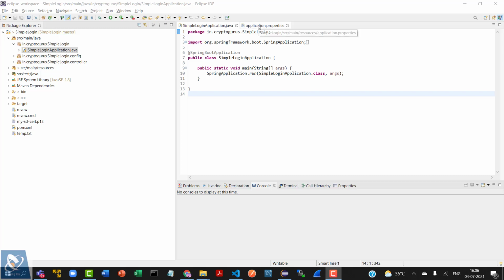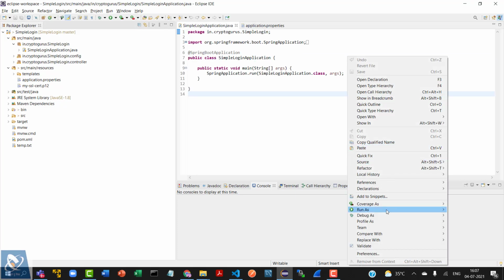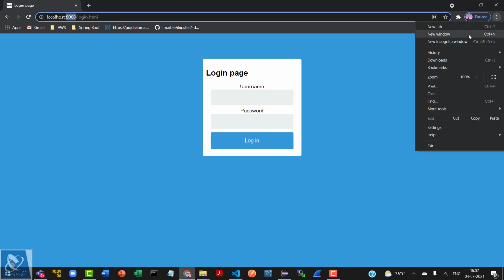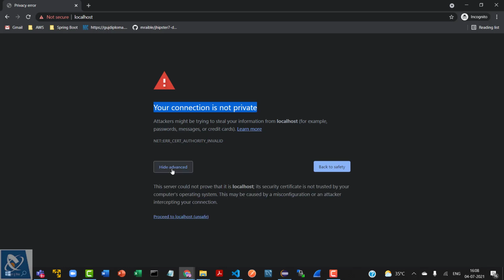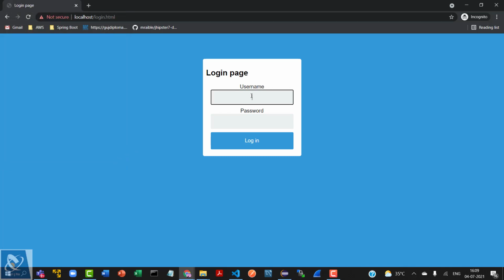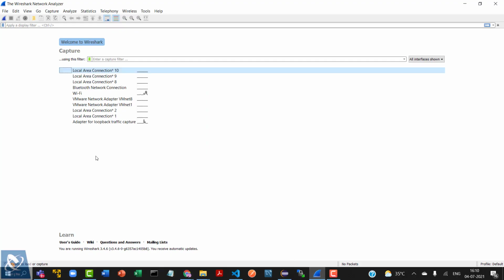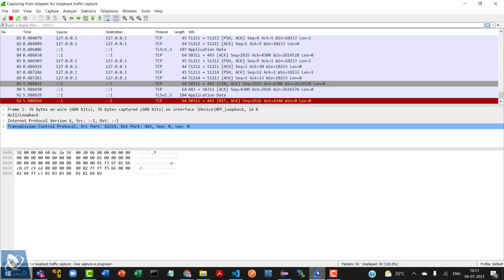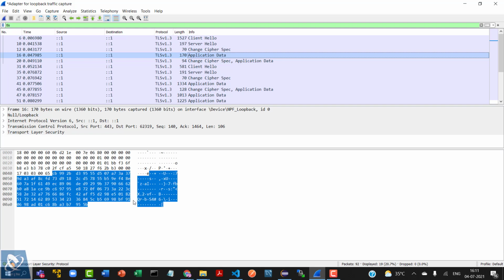8 - Analyzing Encrypted Traffic through Wireshark